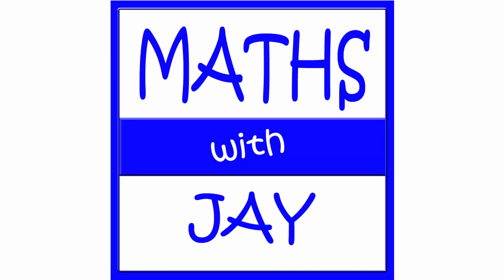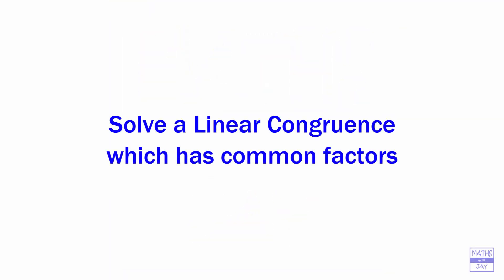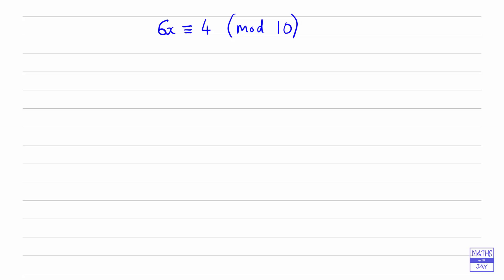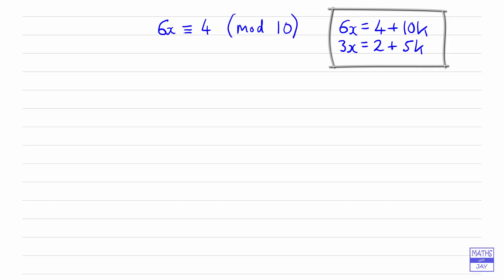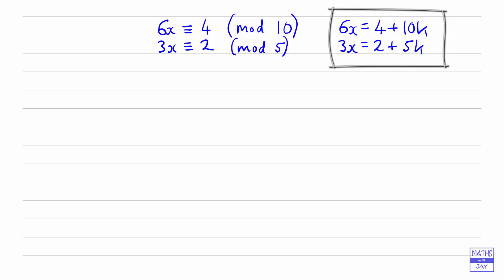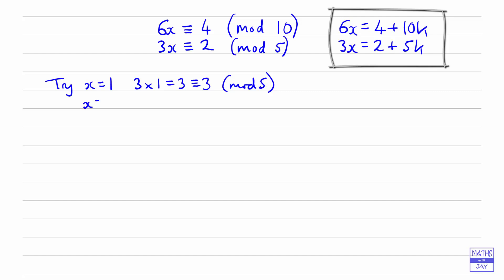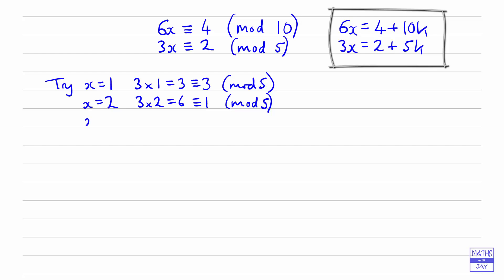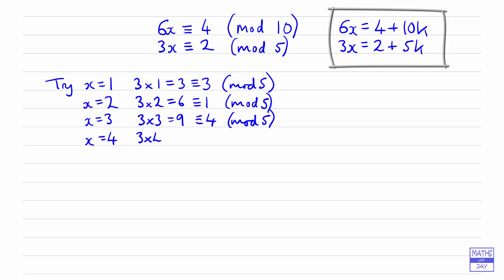Solve a Linear Congruence with common factor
How to solve 6x ≡ 4 (mod 10)